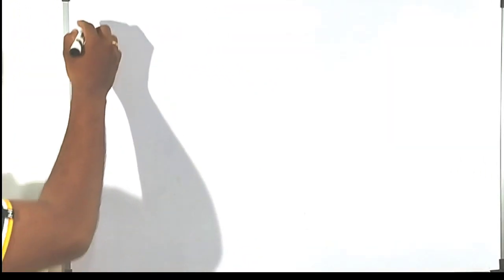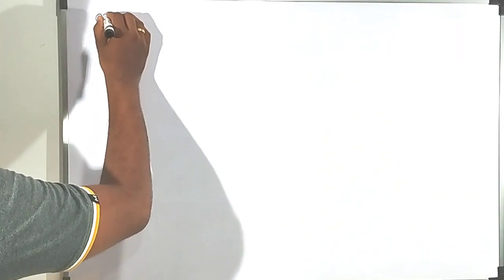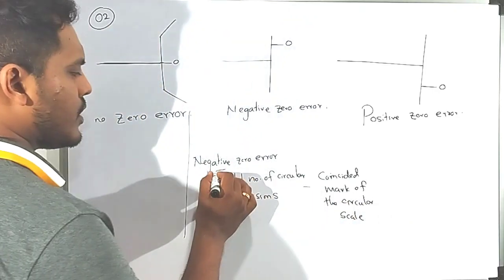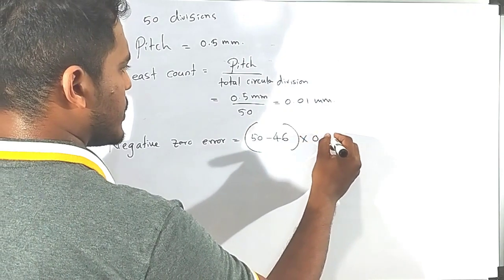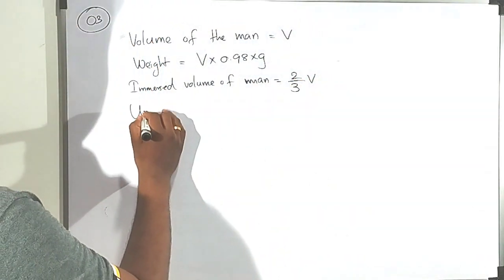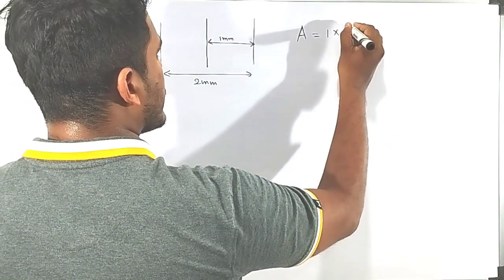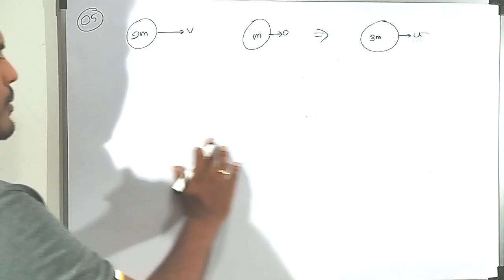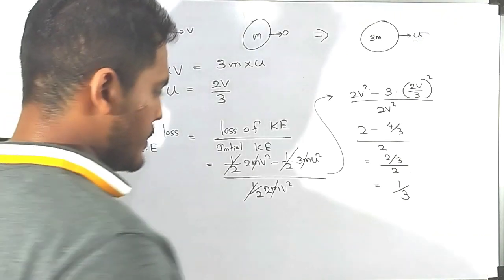Model MCQ paper discussion(English Medium) - 4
Model paper - 4 (English medium)